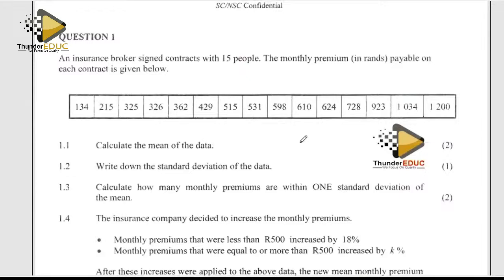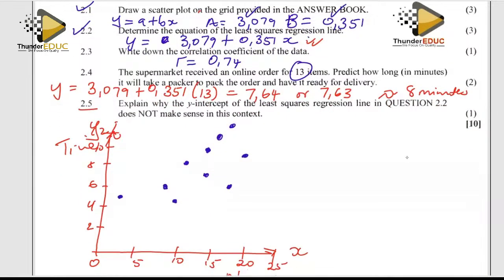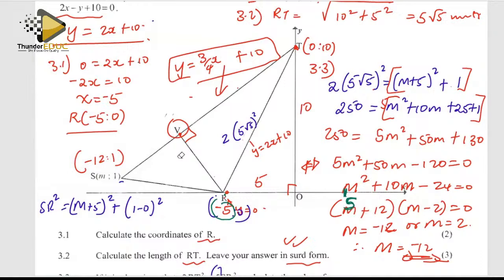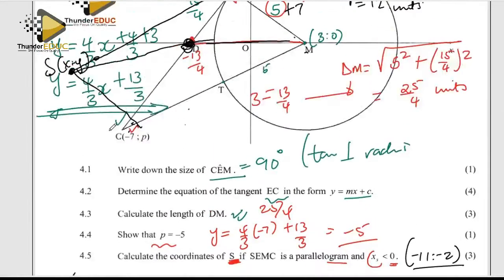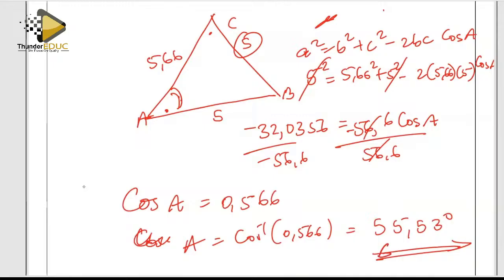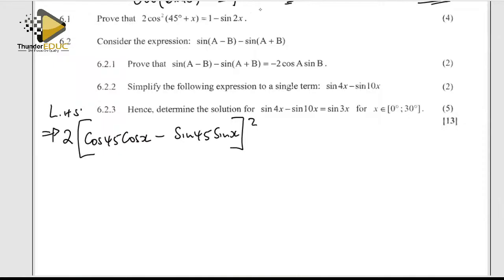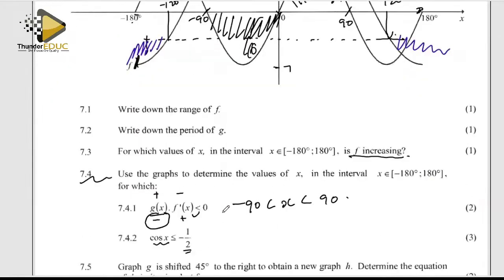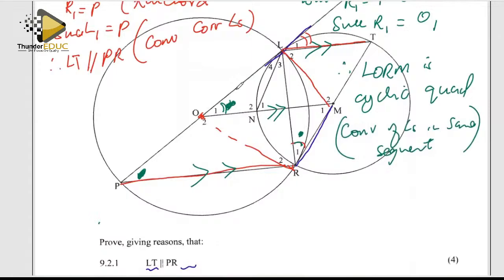Copyof MEMO 2025 MATHEMATICS PAPER 2 GRADE 12: MAY-JUNE FINAL EXAMS [THUNDEREDUC] GRADE 12 MATHEMA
MEMO 2025 MATHEMATICS PAPER 2 GRADE 12:  MAY-JUNE  FINAL EXAMS THUNDEREDUC] GRADE 12 MATHEMATICS
Grade 12 Mathematics Paper 2 typically covers a range of topics, including statistics, probability, geometry, trigonometry, and coordinate geometry. Specifically, you'll encounter areas like data handling, regression and correlation, analytical geometry, Euclidean geometry, circle geometry, trigonometry, and trigonometric identities.